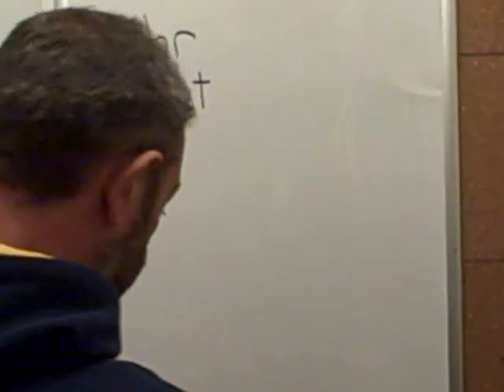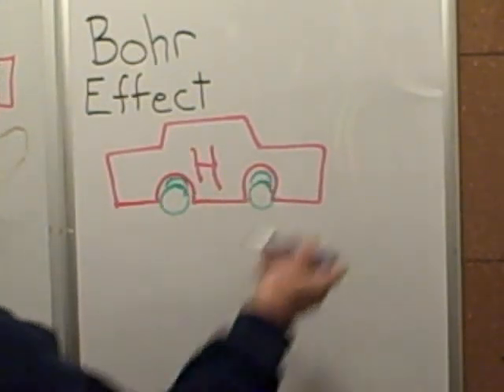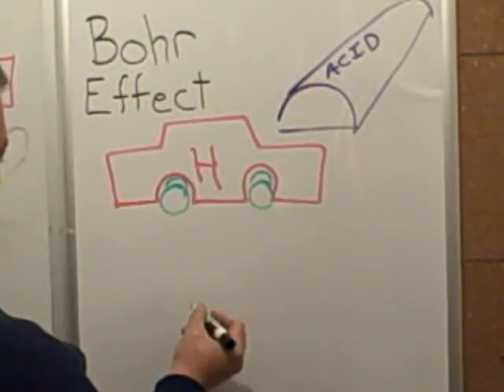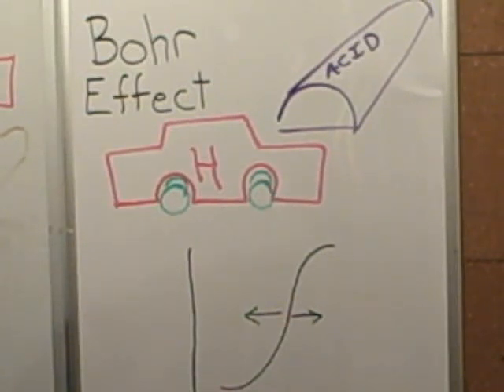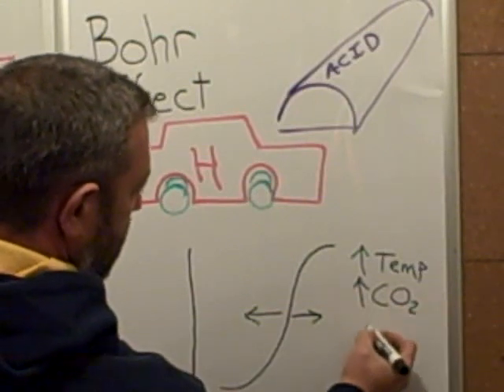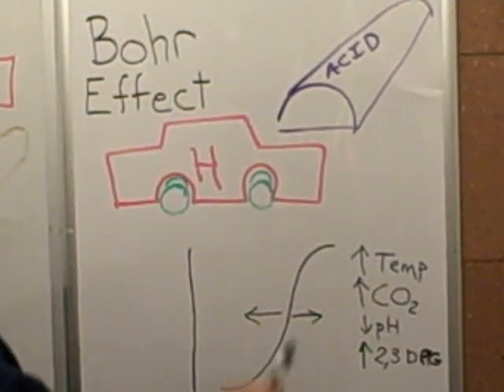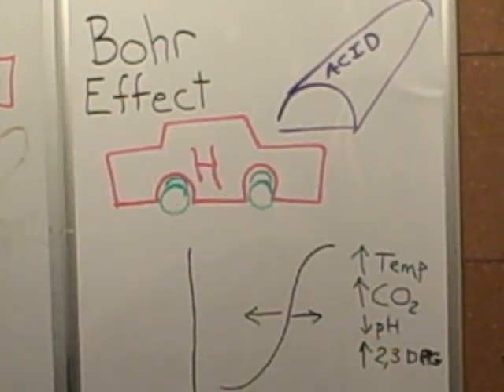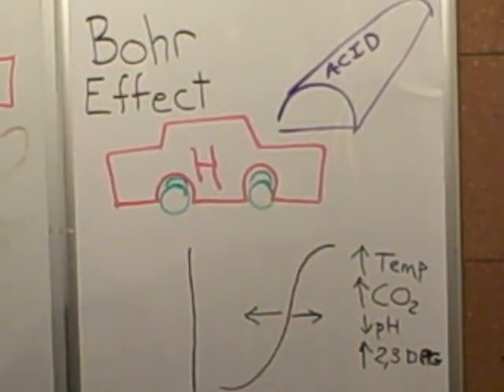Easy Concepts - The Bohr Effect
An easy way to remember the Bohr Effect.